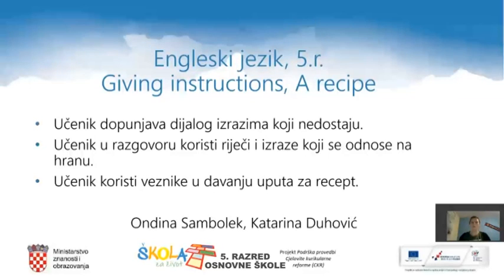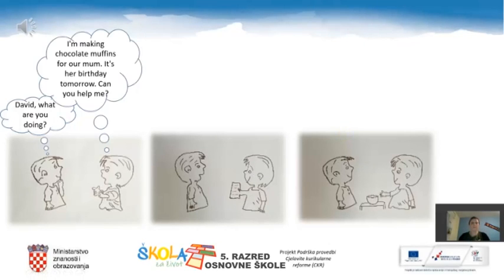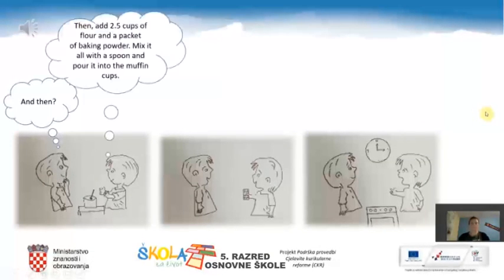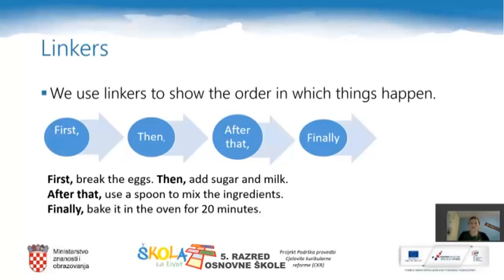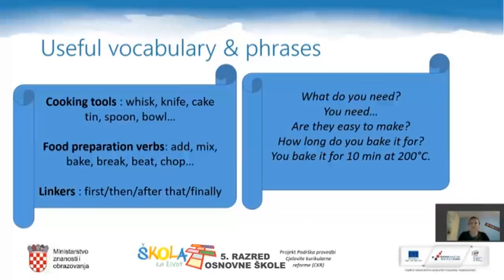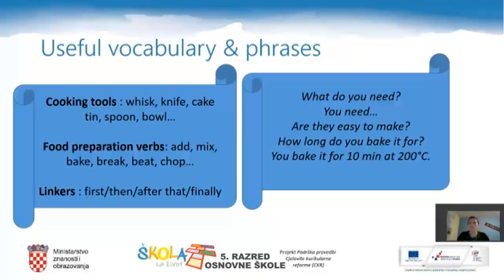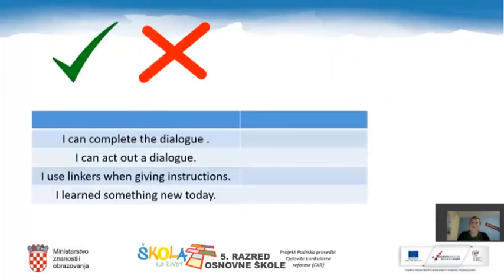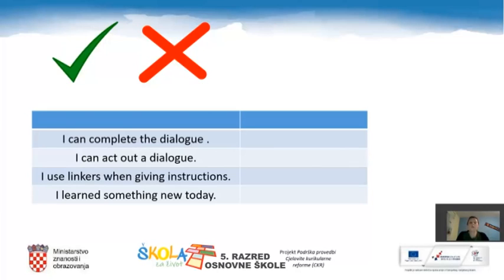5.r. 27.04.2020. ENGLESKI JEZIK, Giving instructions